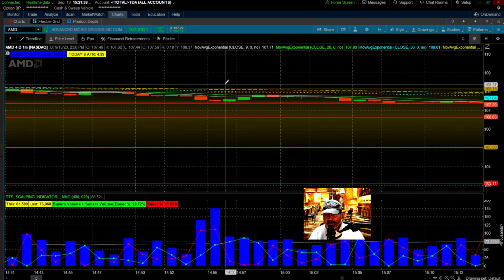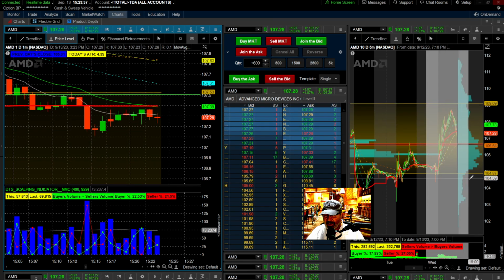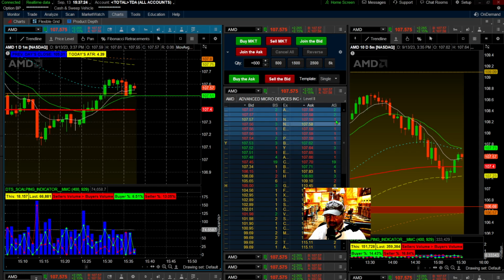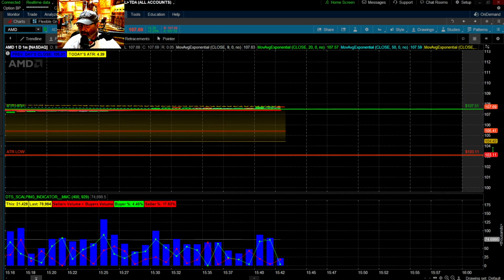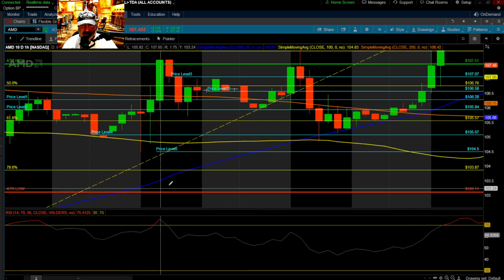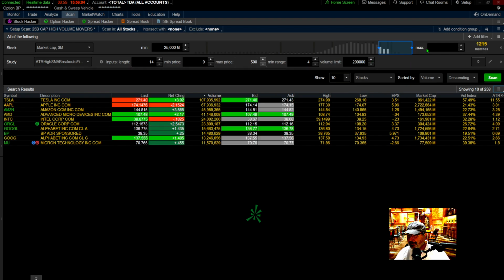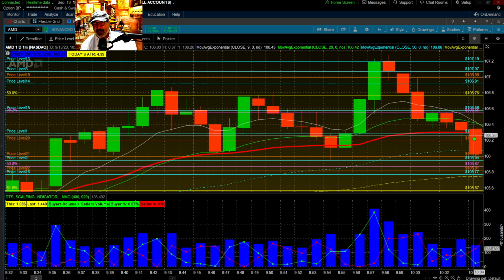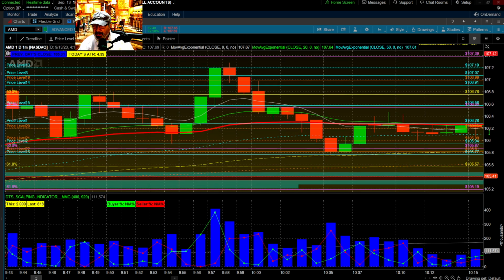TRUTH Revealed Can You Really Make a Living Day Trading? Ep 78